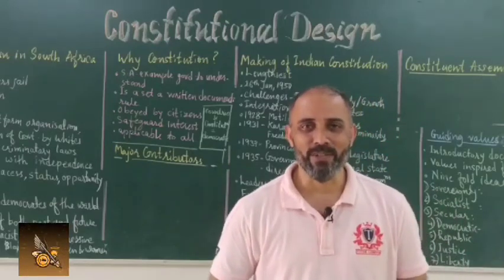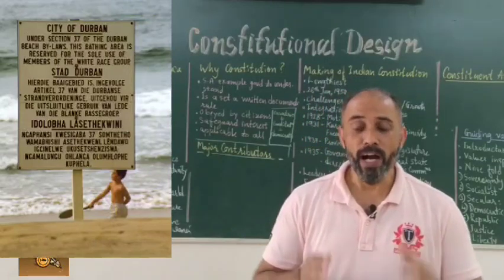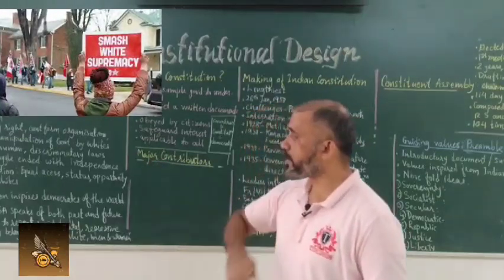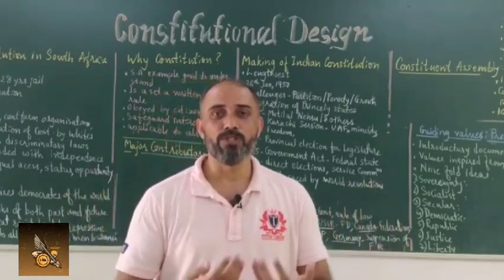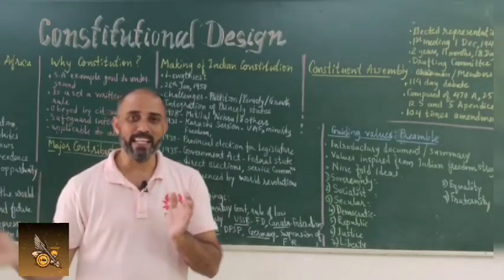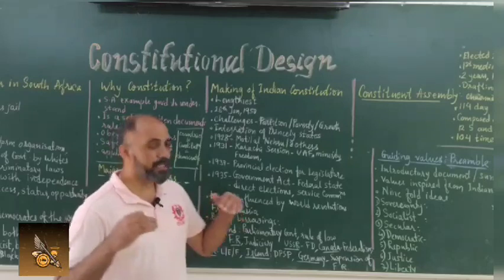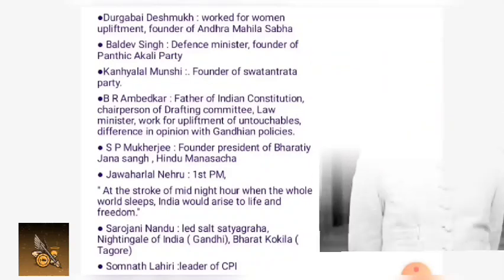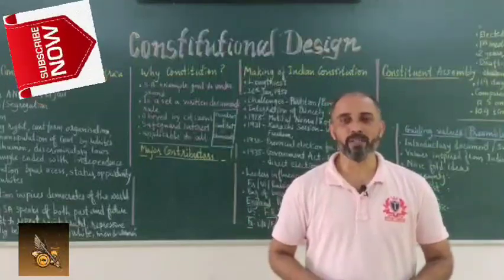Constitutional Design / 9th Class/ Social Science I/ Political science/ NCERT/GOA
Bhavarth Mandrekar / History edulearn /